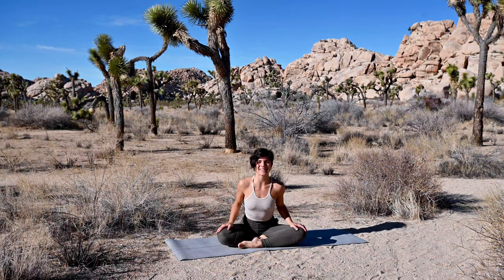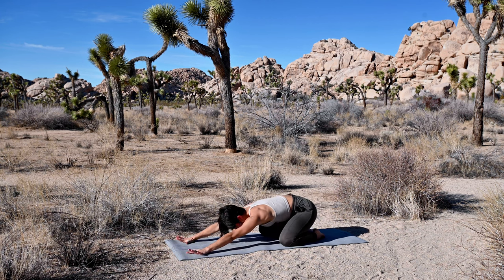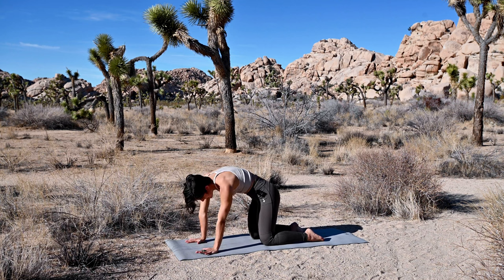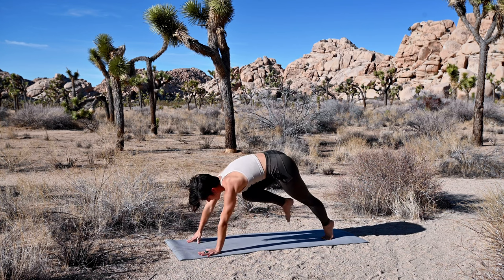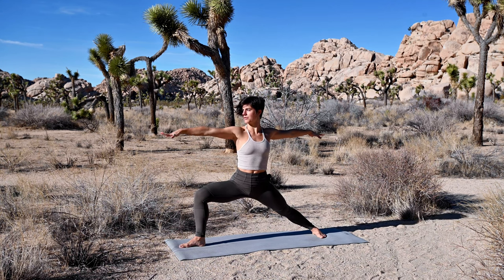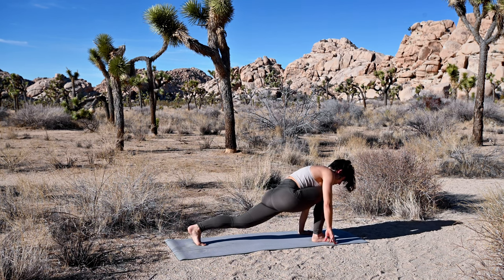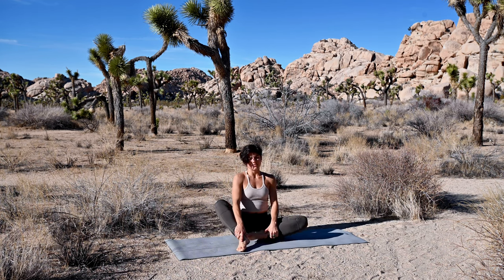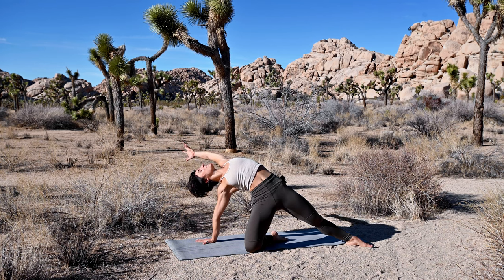15 Minute Firey Full Body Flow with Maria Macsay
Join Special Guest Teacher Maria Macsay in Joshua Tree for a 15 Minute Firey Full Body Flow.

In this class you'll find some strong grounding asanas, heart openers and some juicy side body stretches. It's firey, energising, short & sweet - perfect for a morning or afternoon practice.

** BE SURE TO REGISTER FOR MARIA'S UPCOMING LIVESTREAM CLASS **
Flow Into Embodiment (Jan 23rd, 6:00pm Central)

Maria Macsay is a former dancer who loves to move and lives to move. As a Movement Facilitator, Coach, and Healer, Maria is deeply passionate about sharing the "medicine" of movement, mediation, and mindset with others because of the impact they have made on her life and those she's worked with.

Maria loves to support others in shifting into homeostasis, that place of inner alignment and optimal creation where joy, confidence, and well-being emerge from.

Not only does Maria love to move for the sake of greater embodiment, she also loves to move around the globe having lived in places like Greece, Turkey, New York City, India (temporarily), and now, San Diego.

She is delighted to move with you on the mat!

Namaste x